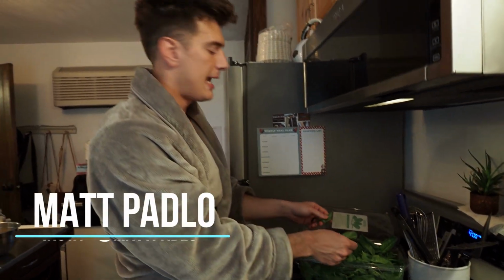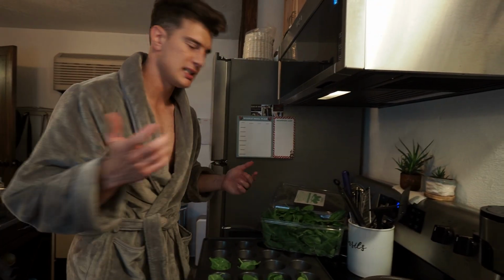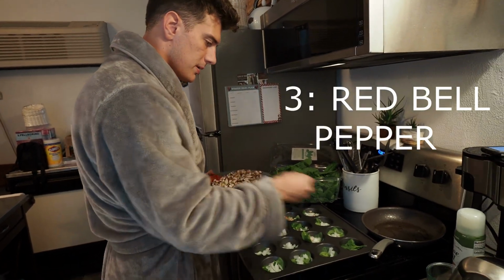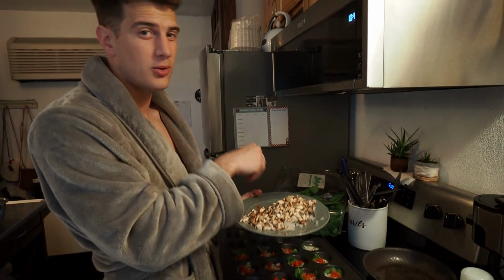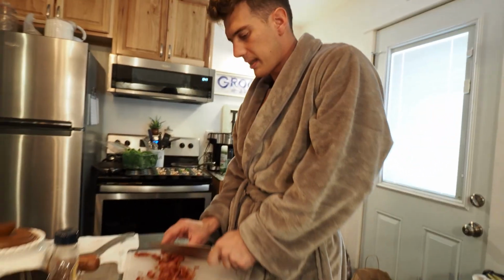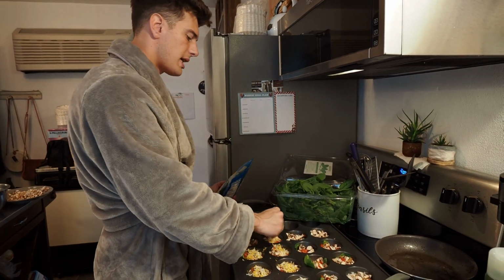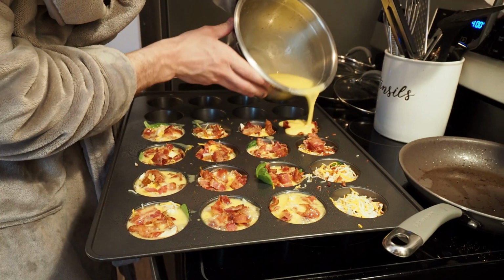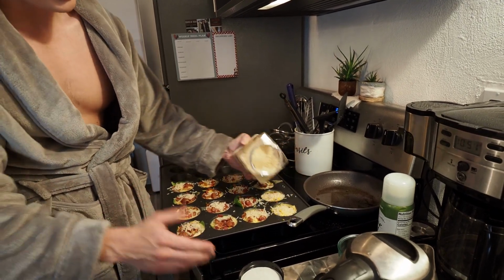Bodybuilder EASY Meal Prep Diet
Credit to 'Fit Men Cook'

Today Matt Padlo is going to meal prep some breakfast egg frittatas. I'm not welding or metal fabbing, I'm cooking! Here is one bodybuilder easy meal prep diet recipe for breakfast.
I like spinach due to its dense nutritious greenness. I HATE iceberg. LOVE onions. Grease muffin tin first. The first layer I put in the tins is baby spinach, chopped onions, and red bell pepper. Then mushrooms, chopped cooked bacon, and a bit of mexican cheese blend. Lastly, pour the egg batter and seasonings into the pan. I chose to top with parmesan cheese, which deviated a bit from the original recipe. I love parmesan cheese and how low in lactose it is. Cook in the oven for 20-25 minutes or until golden brown. Bon appetite! So nice to have these for breakfast ready to go. Nutritious and easy.